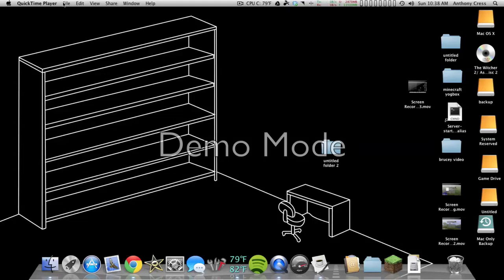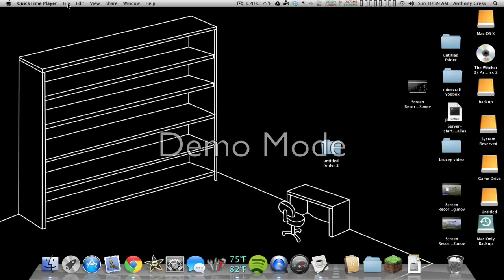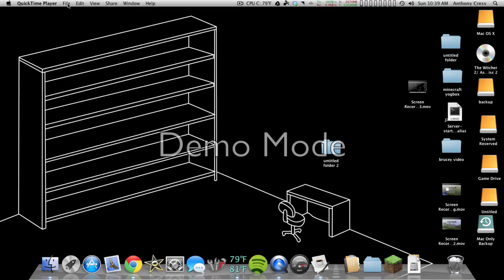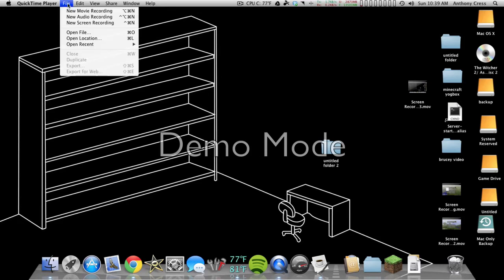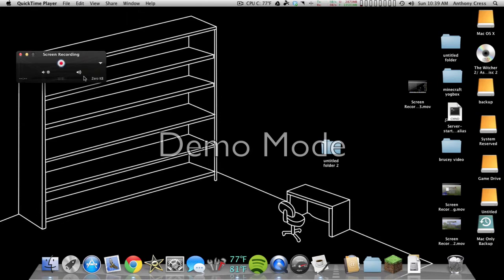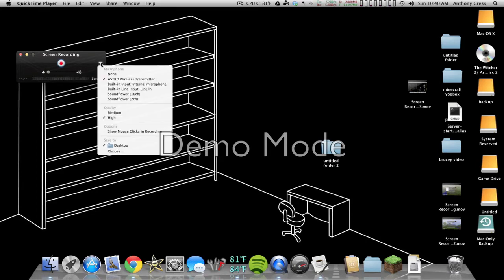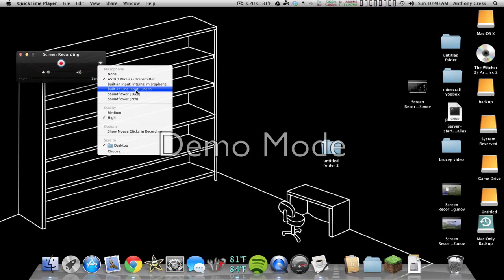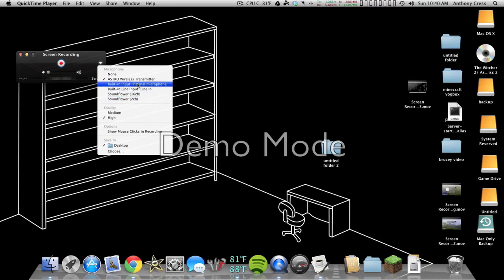Quicktime Screen Recording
this is just a quick video showing how to use quicktime screen recording with mic